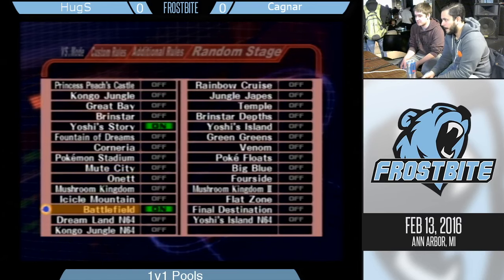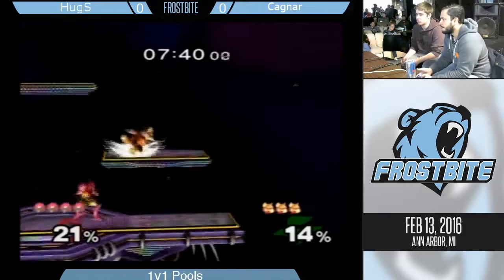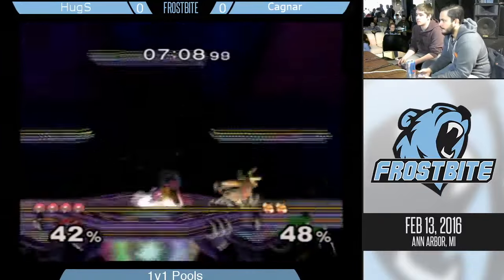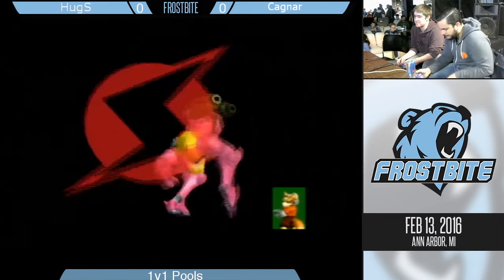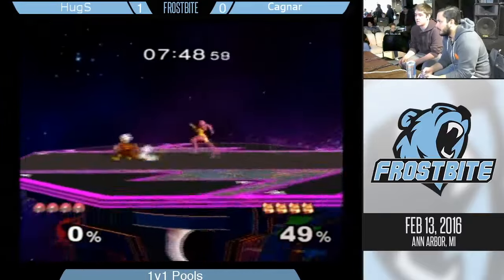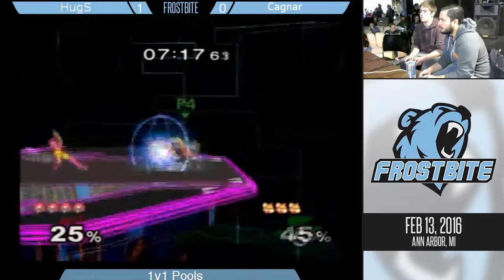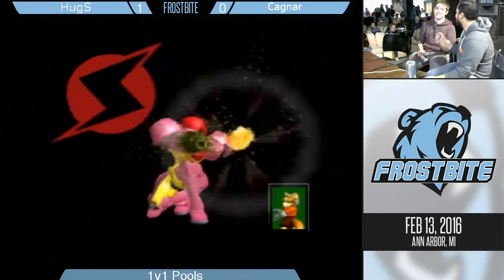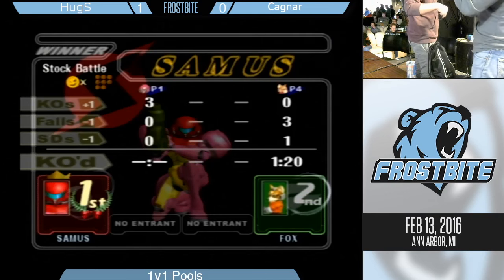Frostbite SSBM - HugS (Samus) vs Cagnar (Fox) Pools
Frostbite Melee Pools - HugS (P1) v Cagnar (P4)